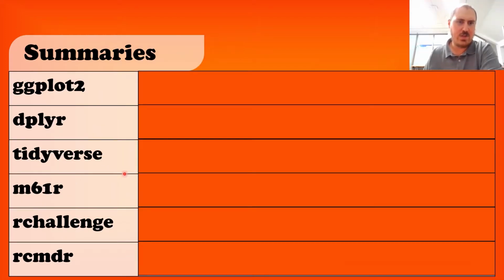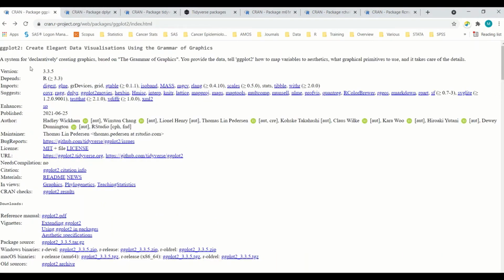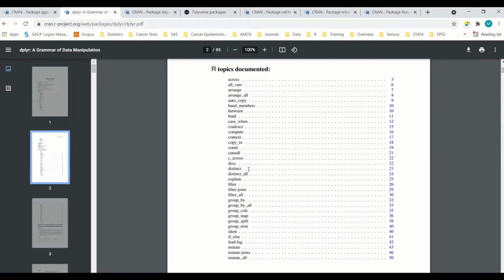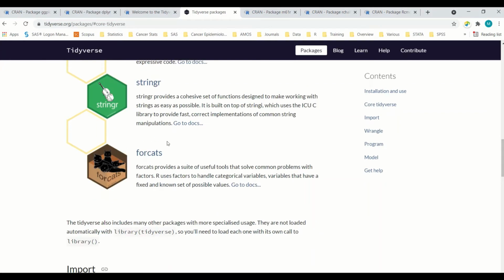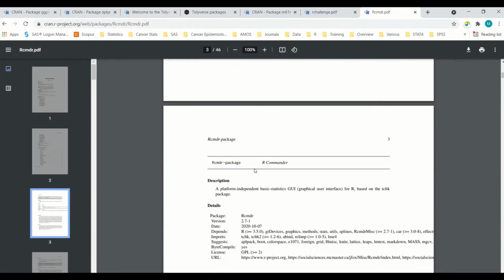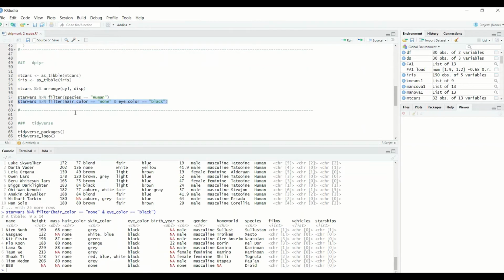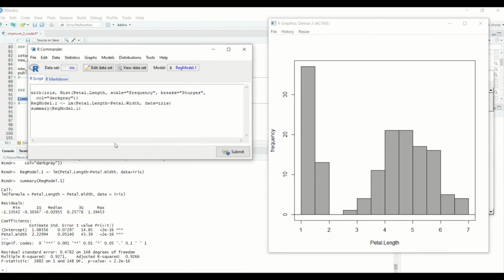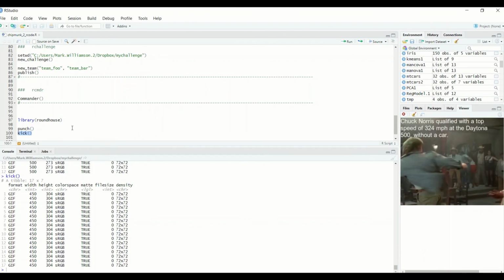Exploring R Packages with a Chipmunk: Out of the Gate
Issue 2 of the series Exploring R Packages with a Chipmunk, where we explore the packages ggplot2, dpylr, tidyverse, m61r, rchallenge, and Rcmdr.  This series is presented by the Biostatistics, Epidemiology, and Research Design Core (BERDC) on behalf of DaCCoTA at UND.